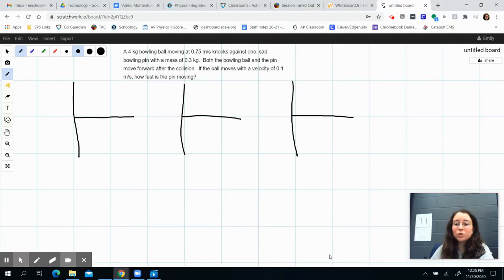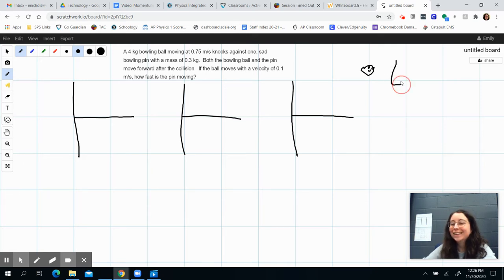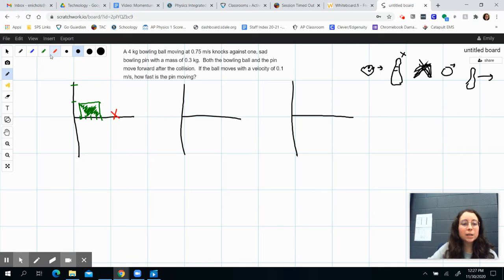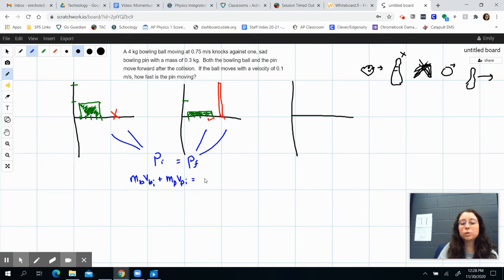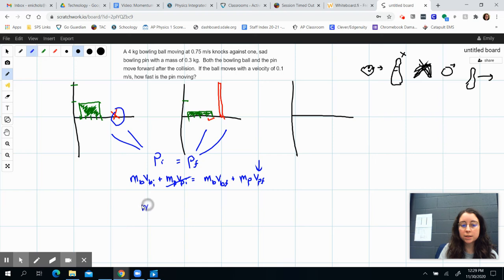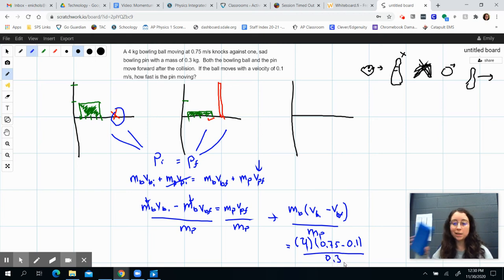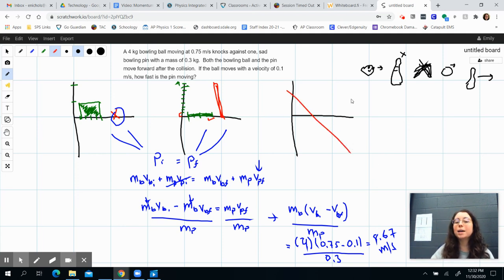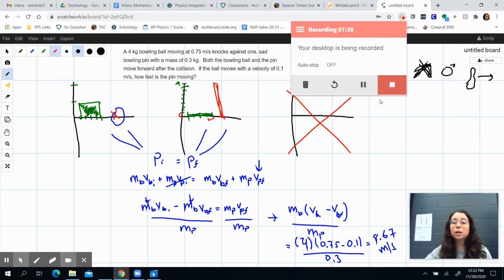Momentum Example Problems: Elastic Collision